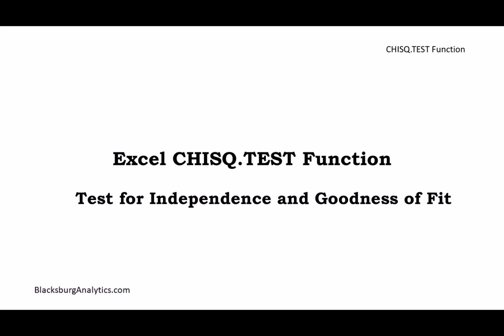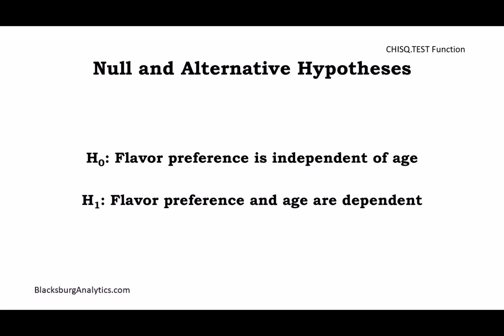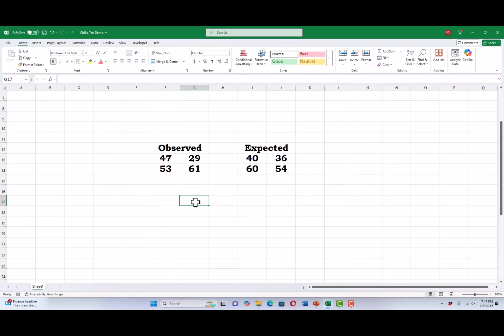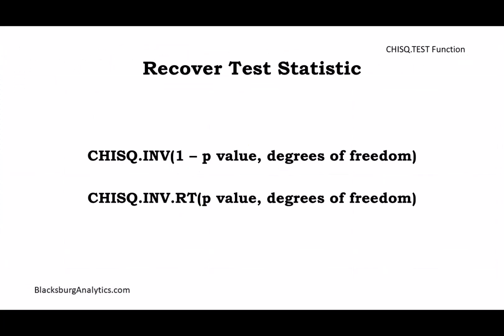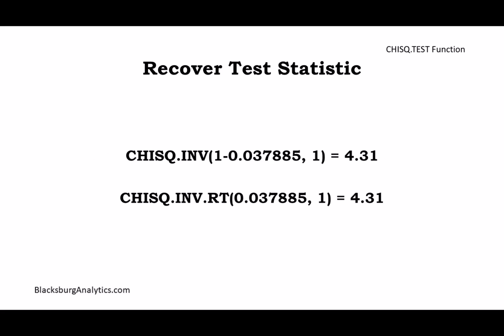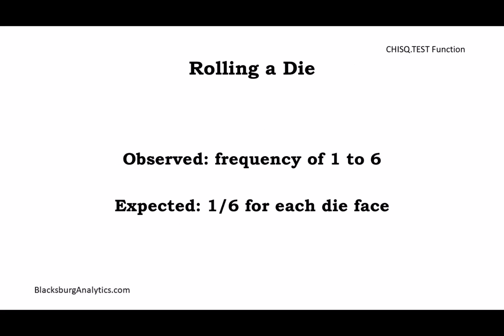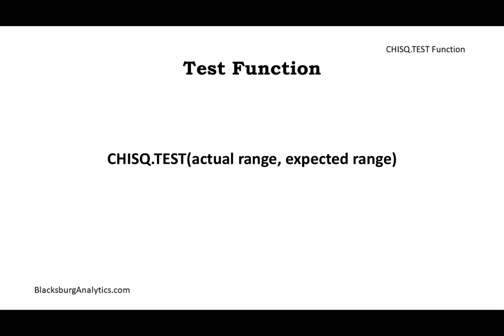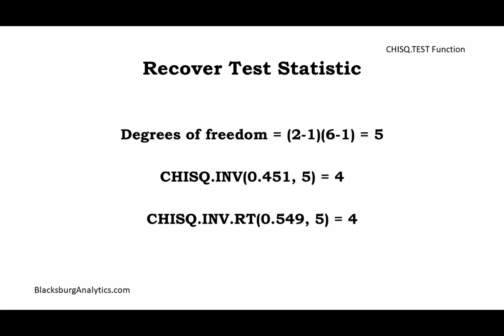Excel Chi Square test function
How to use the Excel CHISQ.TEST function for Chi Square Test of Independence and Goodness of Fit